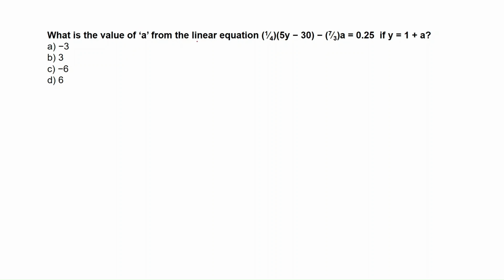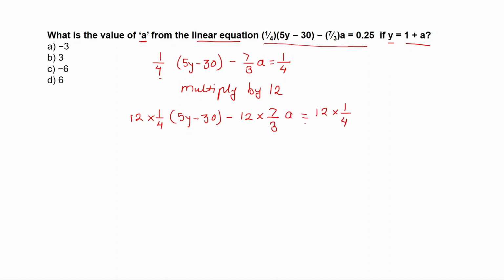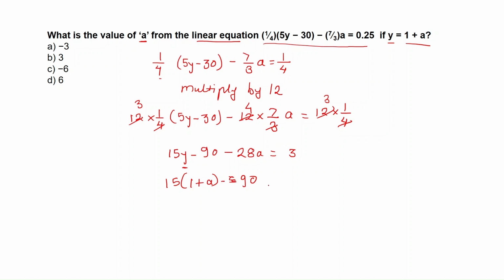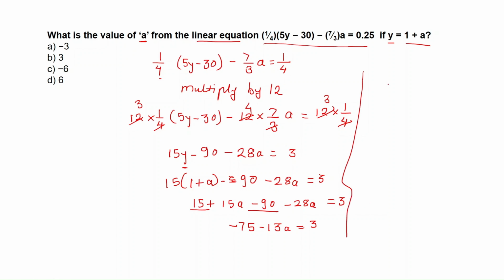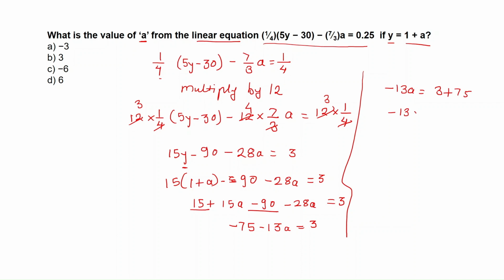Linear Equation Math Olympiad Question | Step-by-Step Solution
"Struggling with linear equations in Math Olympiads? In this video, we break down a tricky linear equation question step-by-step, making it easy to understand. Whether you're preparing for Olympiads, competitive exams, or just looking to sharpen your skills, this solution is a must-watch!

We’ll guide you through the entire process, showing you how to solve linear equations quickly and accurately, with tips and tricks you can use in your own exam prep. Perfect for students aiming for Olympiad gold! 🏆

🔍 Learn how to approach linear equations from scratch, break down complex problems, and solve them efficiently.